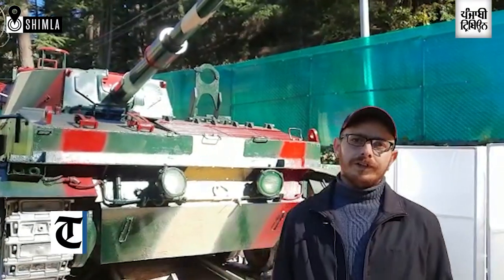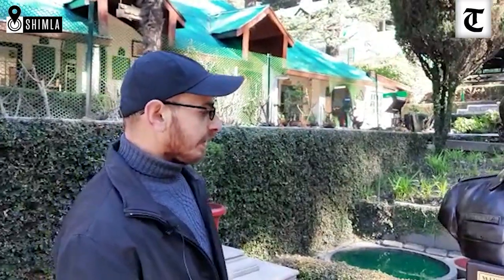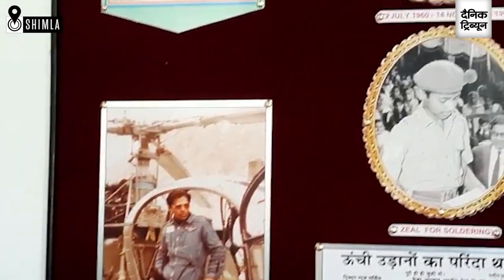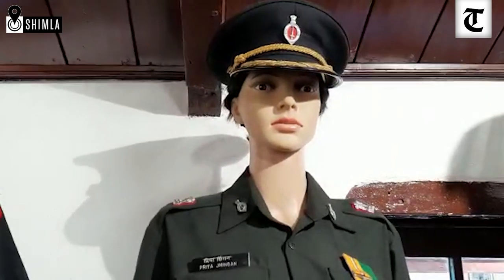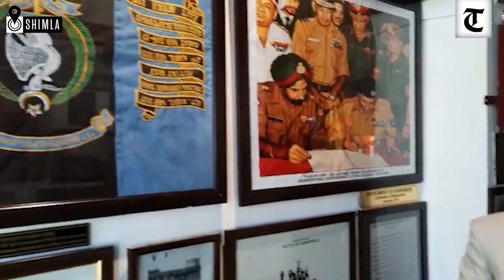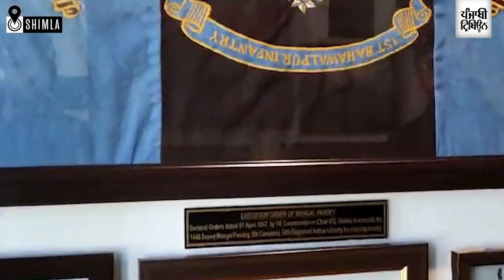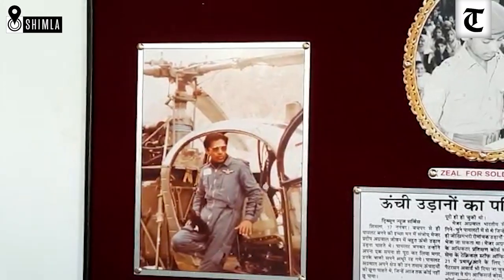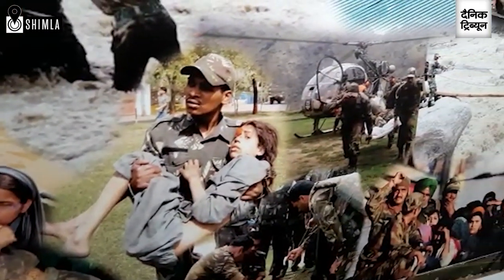A special report on the Army Heritage Museum which has received some new additions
The bust of Major Sandeep Shankla, awarded Ashok Chakra (posthumously), original Vir Chakra of Captain Jatinder Nath Sood (posthumous), a lucid write-up about Major Pradeep Agarwal, first test pilot of the Army and war bunker, are the latest additions to The Army Heritage Museum in Shimla.